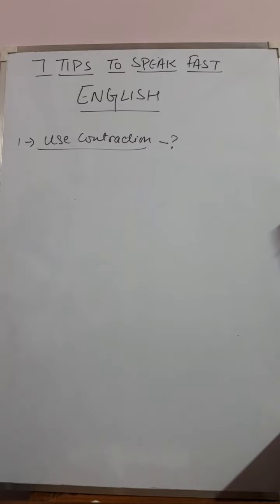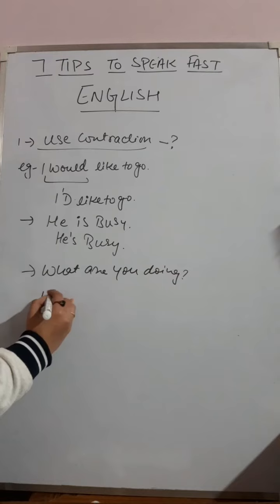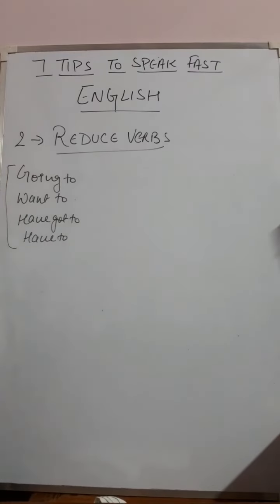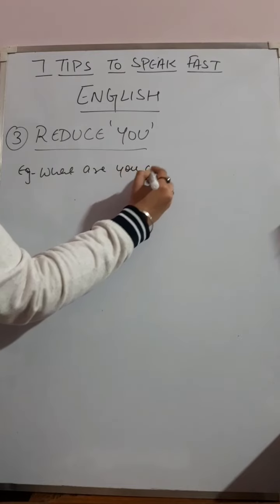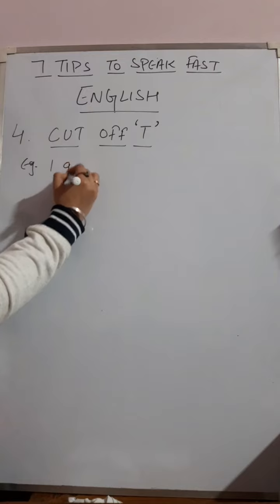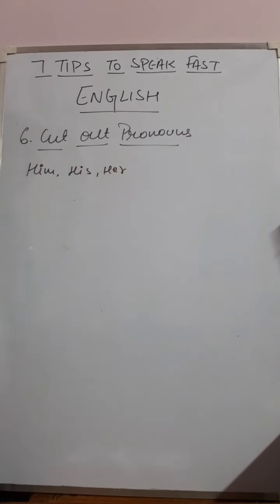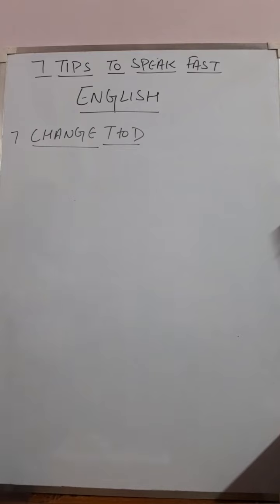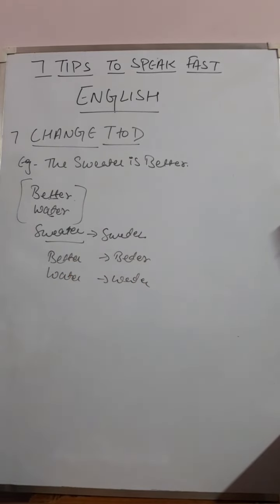Tips To Speak English Fluently /English Speaking Practice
Your Query- How to Speak English Fluently
Mks HomeTuition